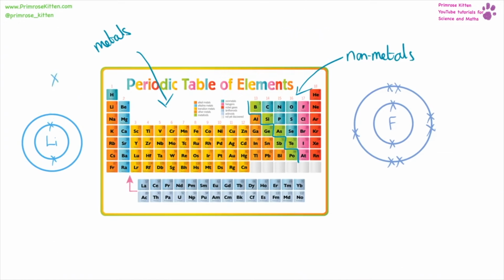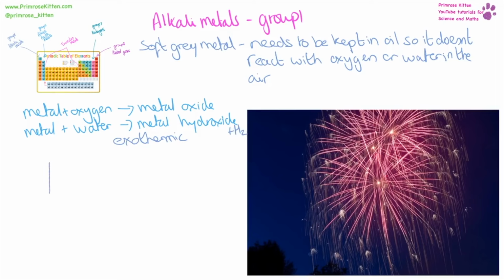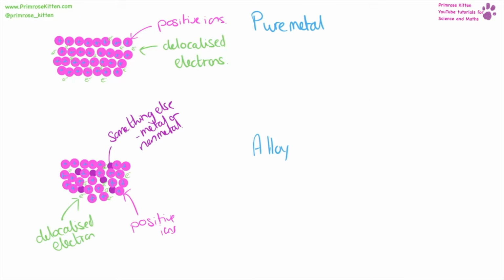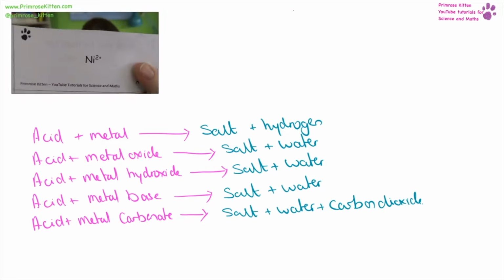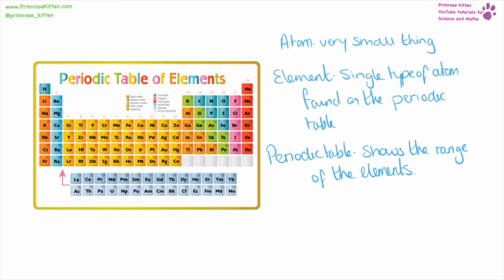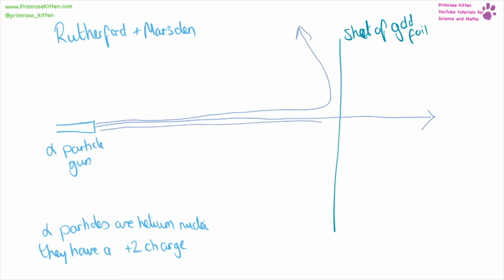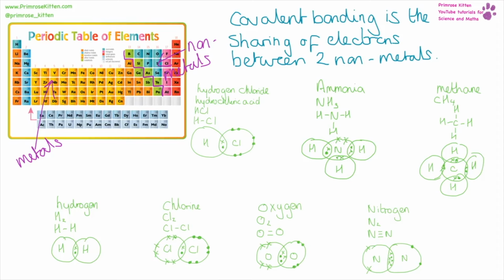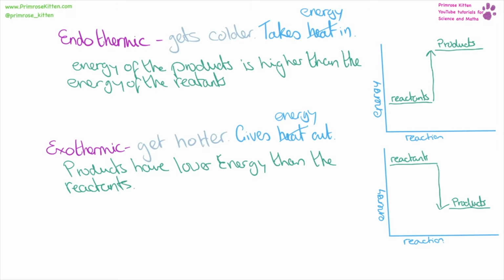AQA Chemistry Paper 1 Revision - 27th May 2022 - GCSE Combined Science Foundation Exam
Just for this exam period

AQA - Separate Science - Higher

AQA - Combined Science - Higher

AQA - Combined Science - Foundation